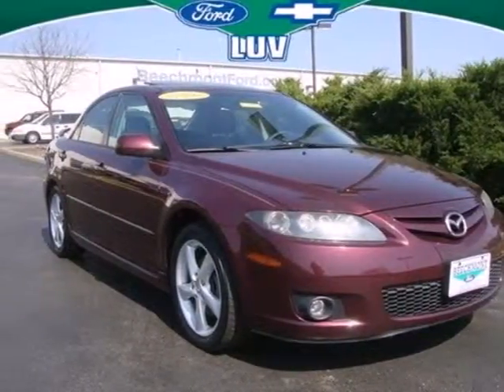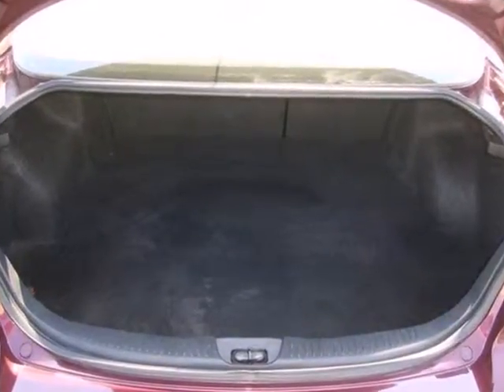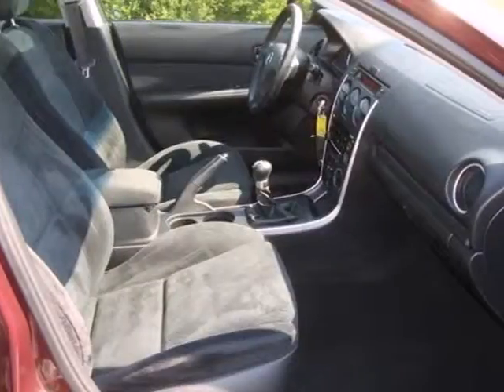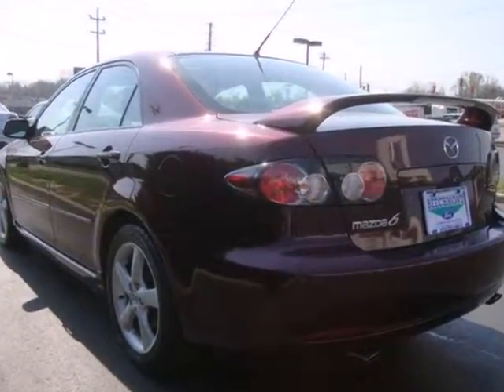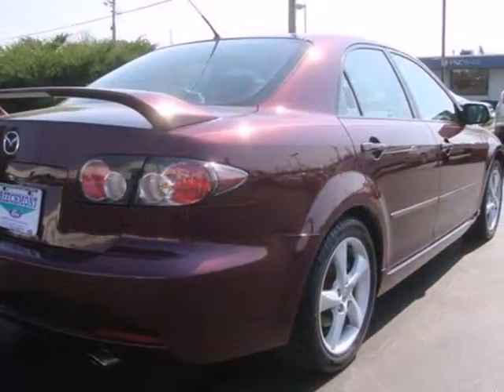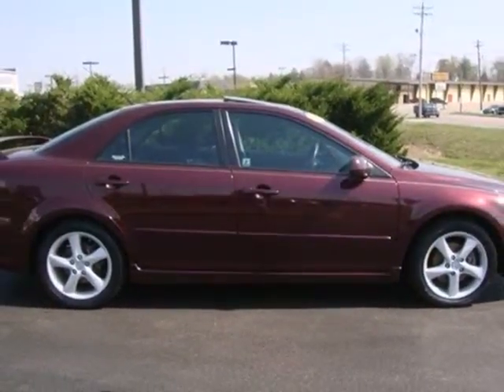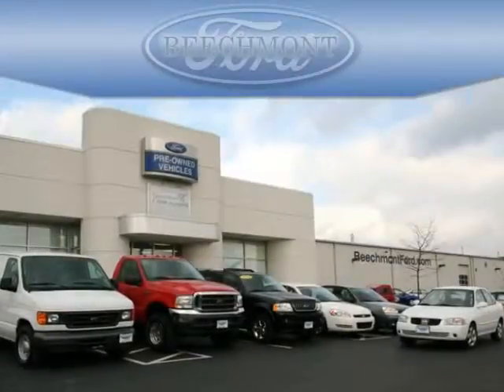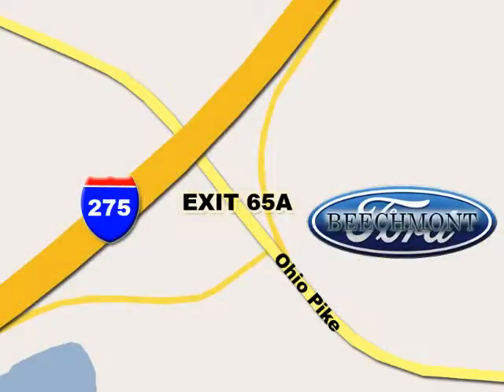2006 Mazda Mazda6 T12-2258B in Cincinnati Dayton, OH 45245 - SOLD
SOLD - If you are looking for real value on a great used car, Beechmont Ford invites you to come in and test drive this 2006 Mazda Mazda6, stock# T12-2258B. We are conveniently located near Cincinnati Dayton, OH and known for our great selection, reliability and quality. Come take a look at this 2006 Mazda Mazda6 today.

Beechmont Ford
600 Ohio Pike
Cincinnati Dayton OH, 45245